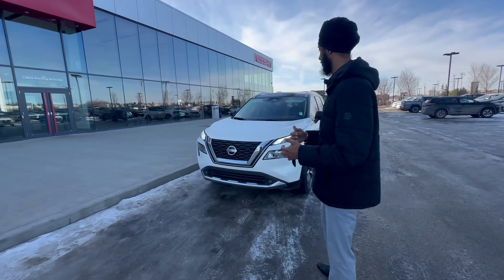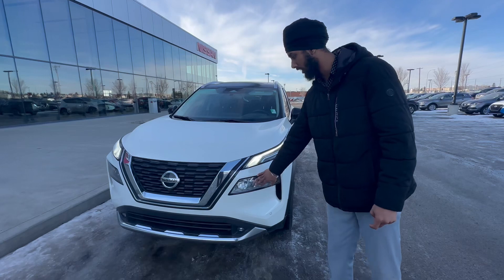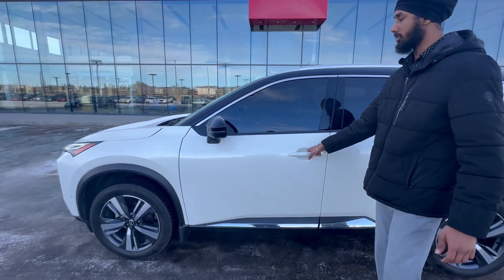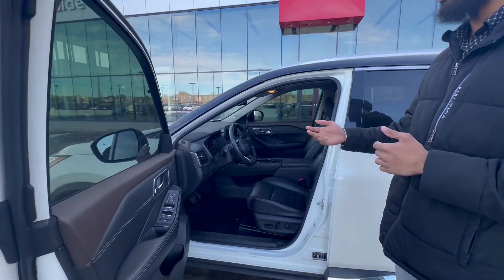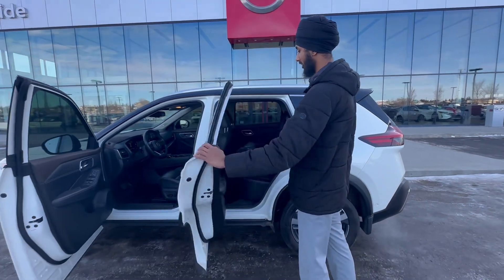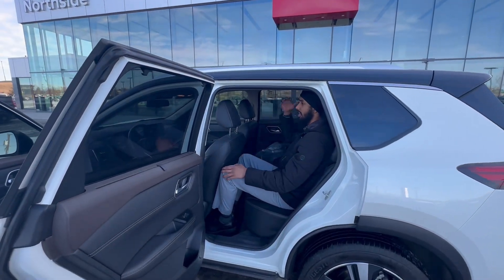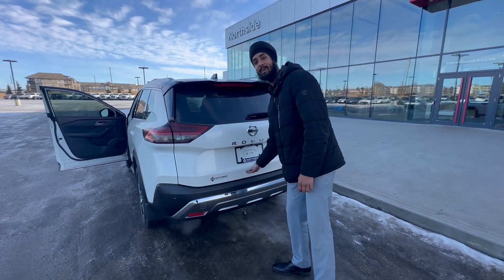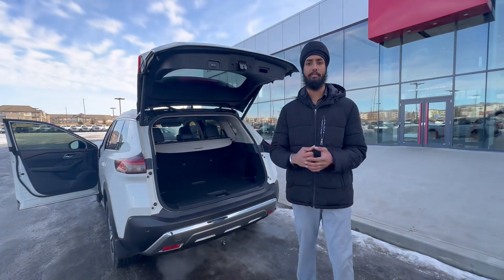Rogue for Varun!!!